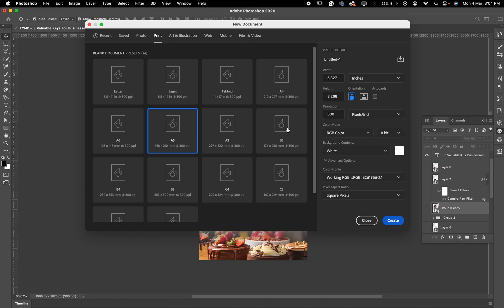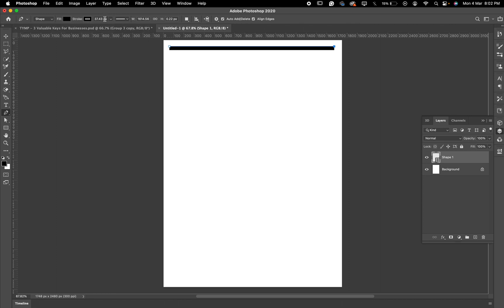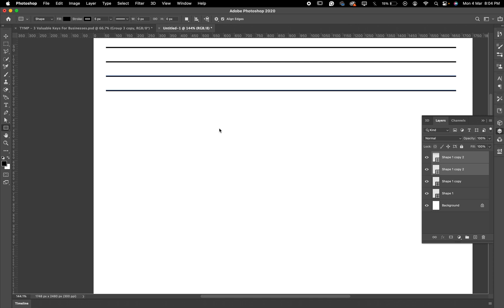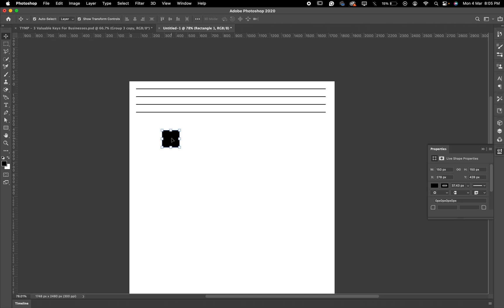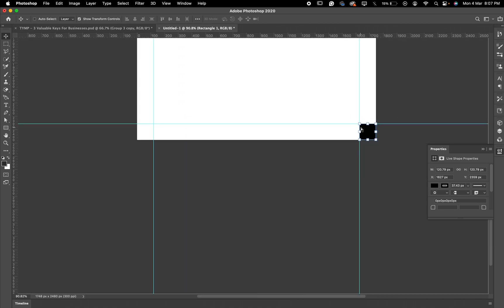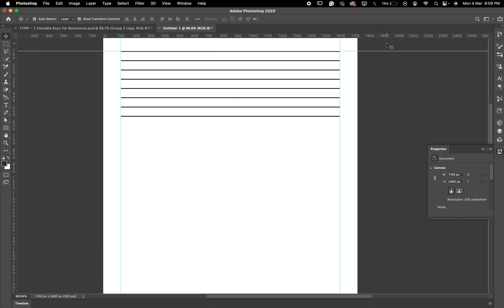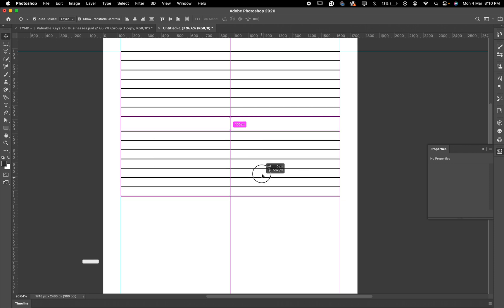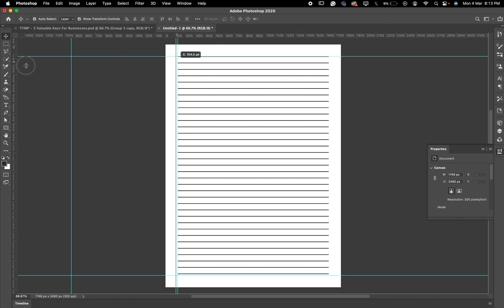How To Do The Inner of a Jotter In Photoshop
This is a short video on How To Do The Inner of a Jotter In Photoshop

Have you been wondering how you can design the inner part of your jotter In Photoshop? Then, this video is for you.

Also, in this video, you will learn how to use ruler in Photoshop.
•How To Use Ruler For A Book Design in Photoshop
•How To Draw A Straight Line in Photoshop
•How To Duplicate A Shape or Lines in Photoshop
•How To Open A Book Document
•The Size of A Jotter and The Inner